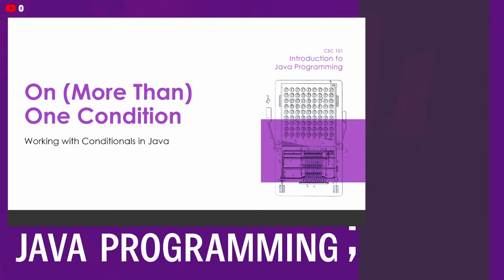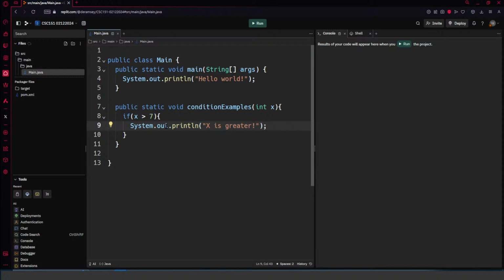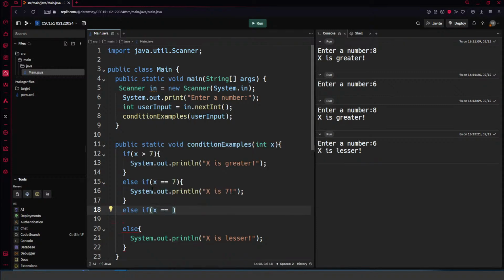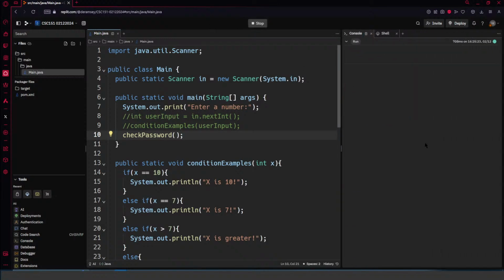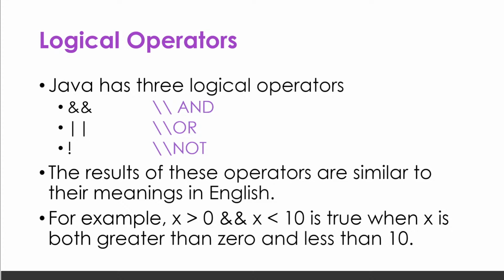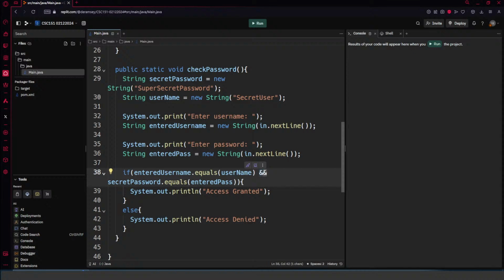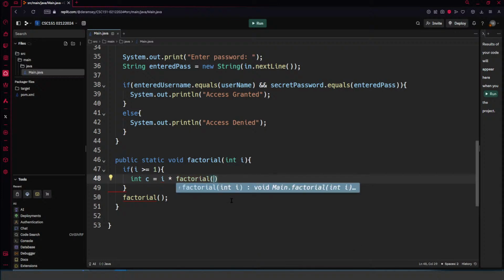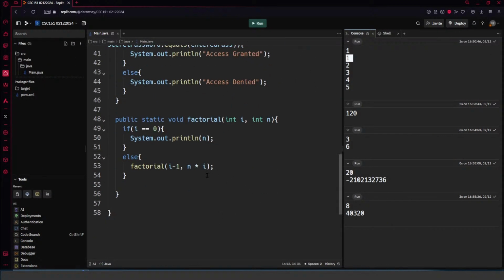CSC 151 Sp24 - Module 5